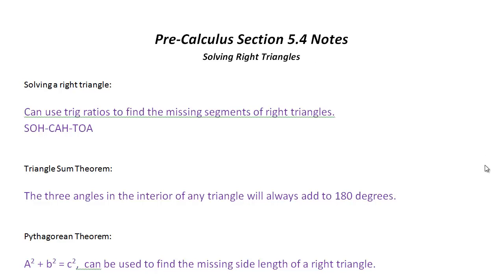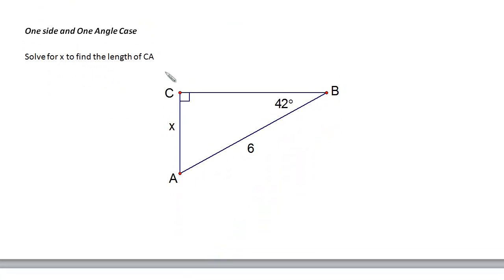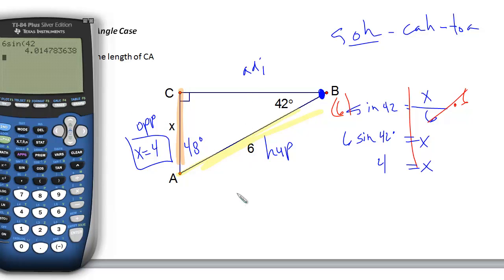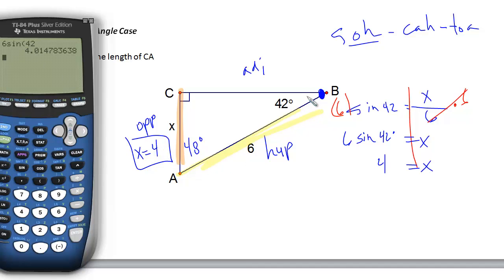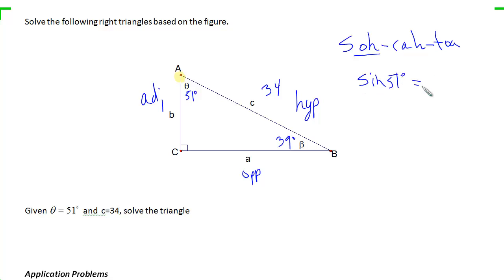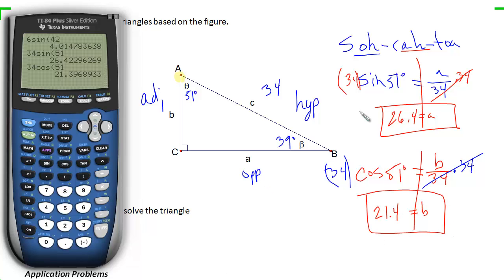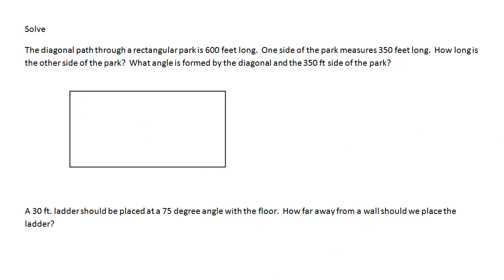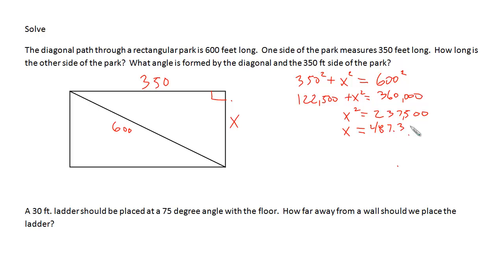Precalculus - Solving Right Triangles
This lesson covers the basic trig ratios (SOH-CAH-TOA) and uses them to find missing side lengths in right triangles.